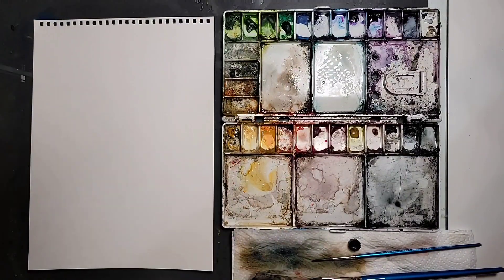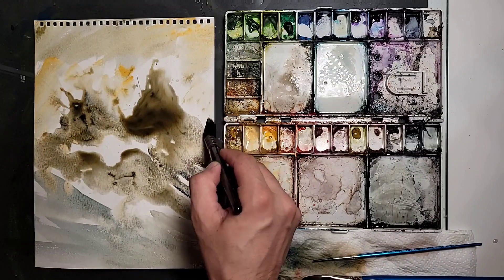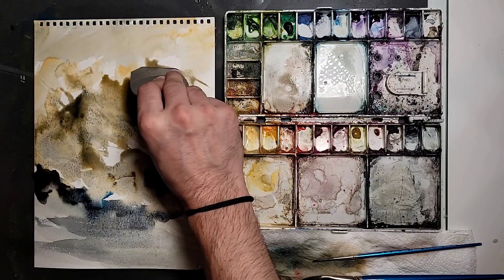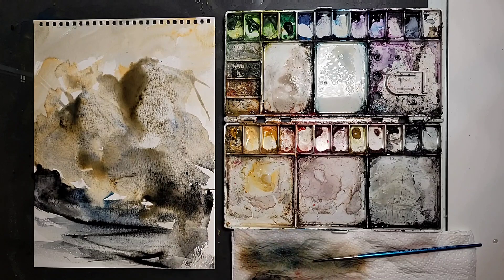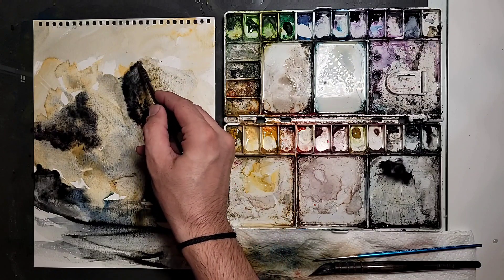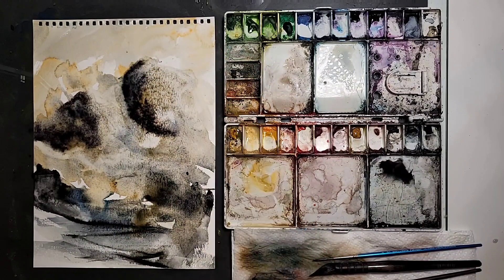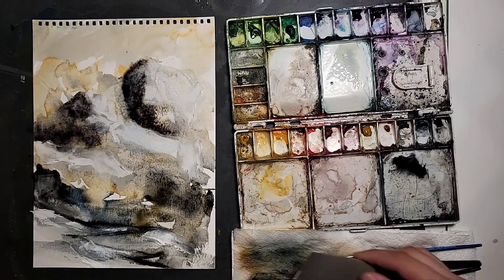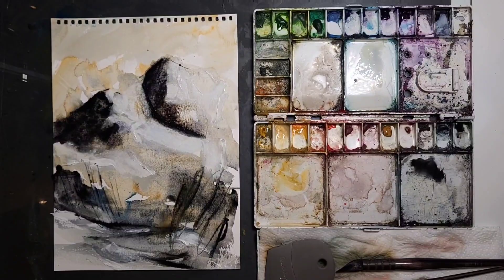Watercolor Painting abstract landscape#vasil_vasilev_art